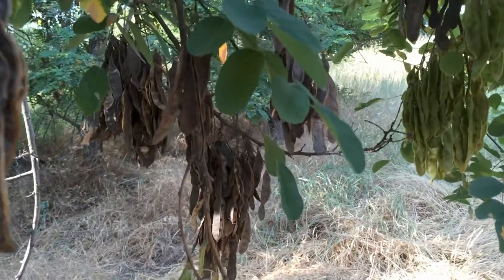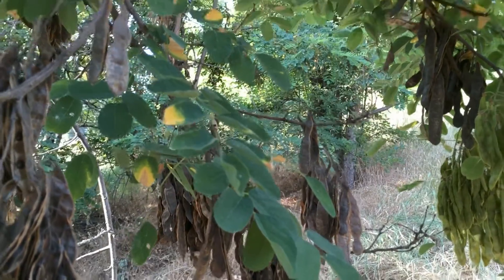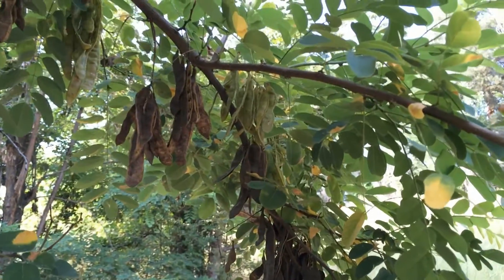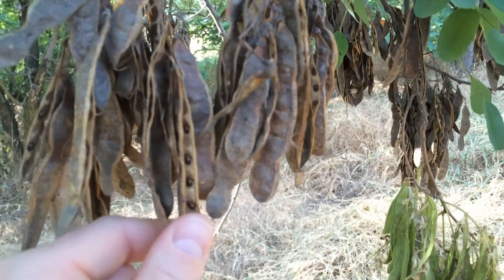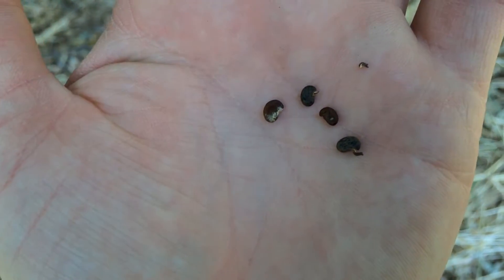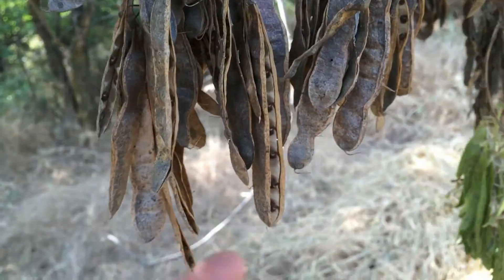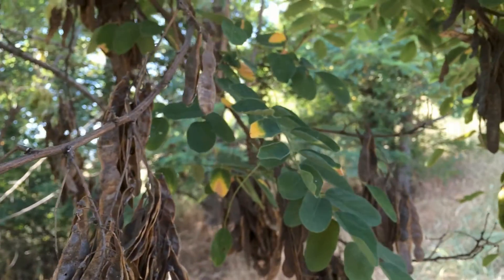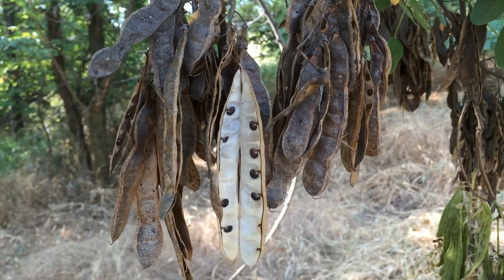Black Locust (Robinia pseudoacacia) - Ninja Gardening - Episode 30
The Black Locust (Robinia pseudoacacia) tree helped save the west during the agricultural crisis of the Great Depression.  Harmful agricultural practices coupled with extensive drought brought about the dust bowl which stripped away much of the rich and productive top soil.  Black Locust trees, with their extensive soil stabilizing roots, their nitrogen fixing abilities and their apathy for inhospitable environments helped rebuild the ruined farm land.

The Civilian Conservation Corps planted Black Locust seedlings for free around rural homes, as wind breaks, and along fence lines and streams.  The CCC is still highly spoken of by people who remembered the work they did.

There are toxicity issues with this plant, so do research.  However, I have seen livestock browsing this plant before, with some animals seeming to prefer it.  It probably has to do with a mixed diet available to the animals.  It is universally considered toxic to horses.